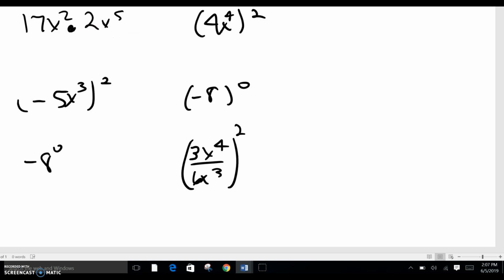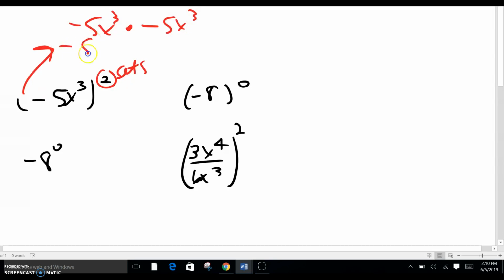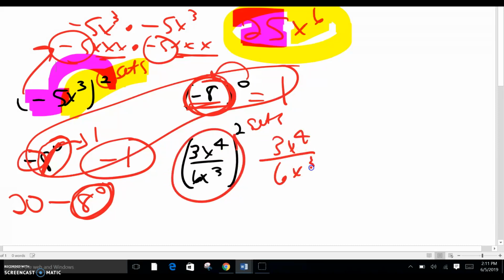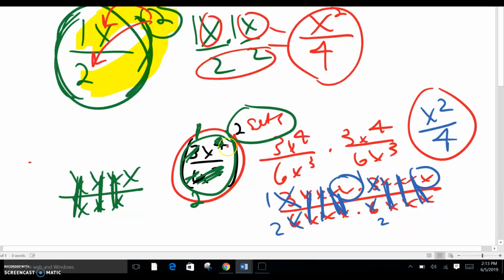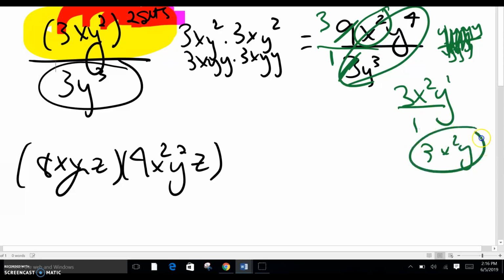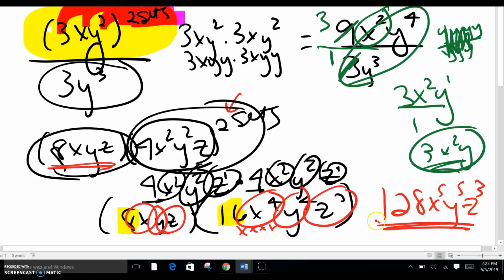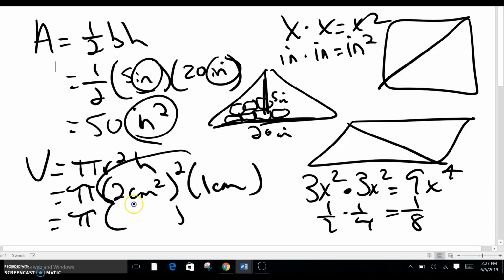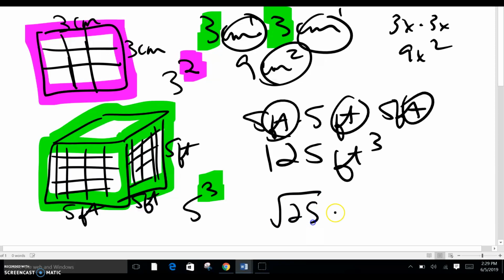2.3 part 2 exponent rules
Mat LIt exponent rules